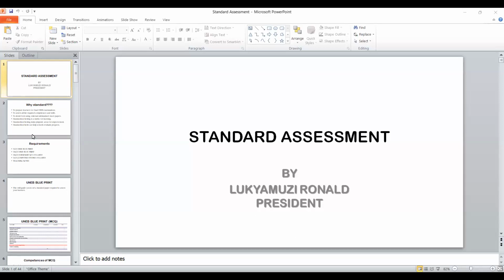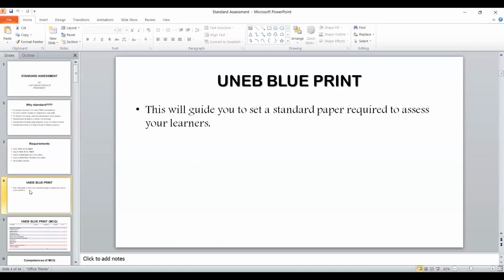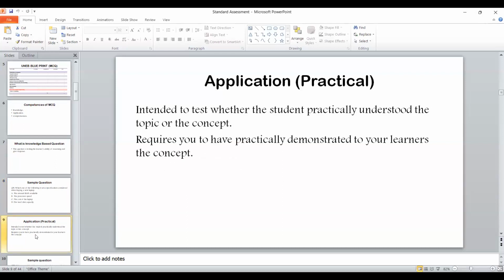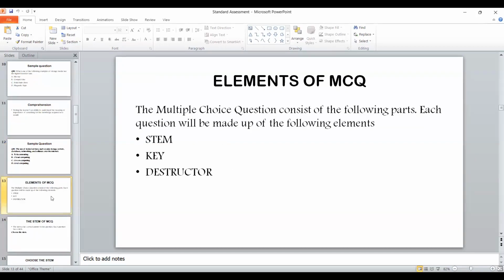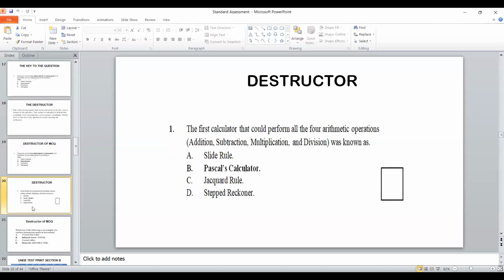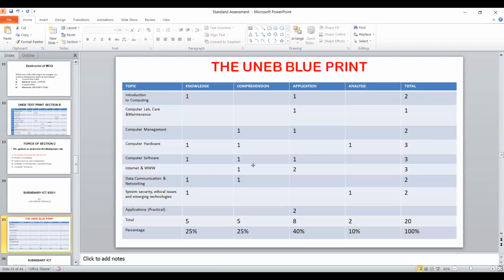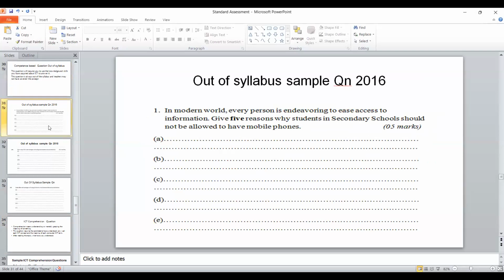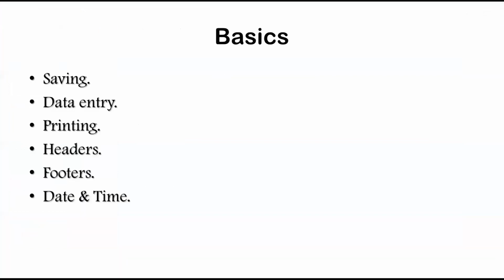Setting Standard Mock Papers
Learn what it takes to set a standard mock examination. Learn about the UNEB blue print, what to set and what not to set and the distribution of topics across the entire paper.